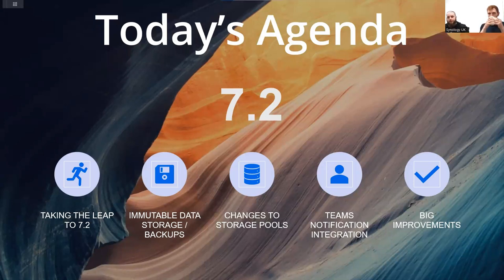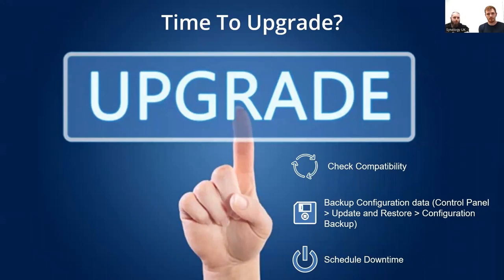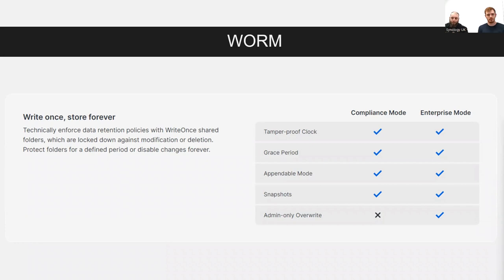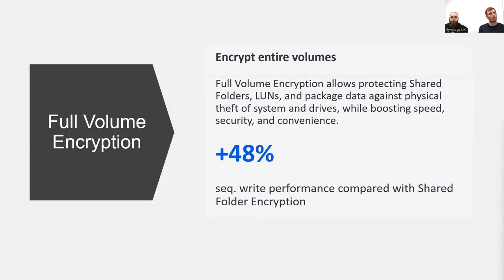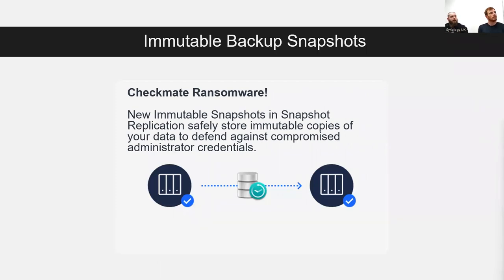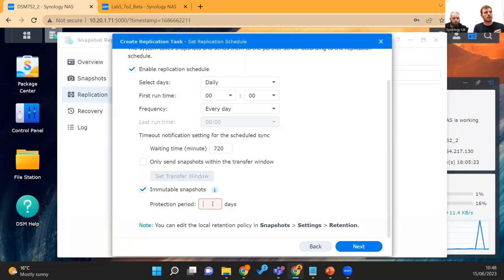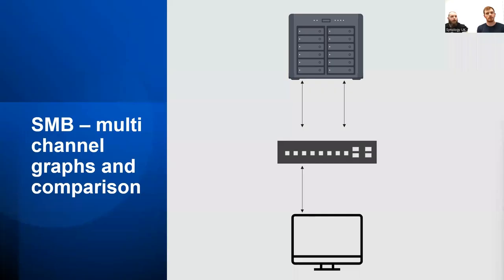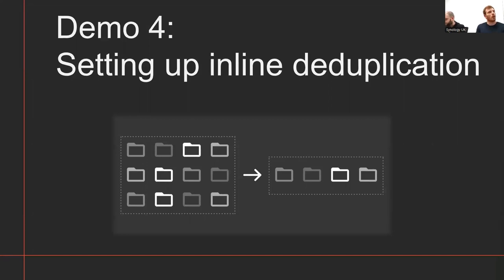Discover the NEW DSM 7.2 | Synology Webinar UK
Your two hosts, James and Les from Synology's UK solutions team, showcase and discuss the benefits of the latest DSM's capabilities, from ground-breaking WORM protection to more specific but no less beneficial enhancement to storage and notification management.